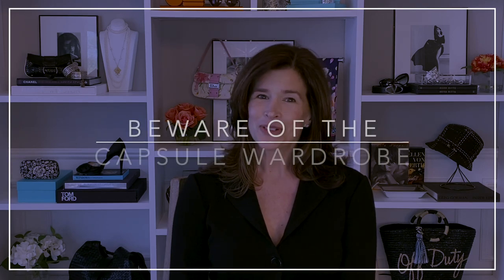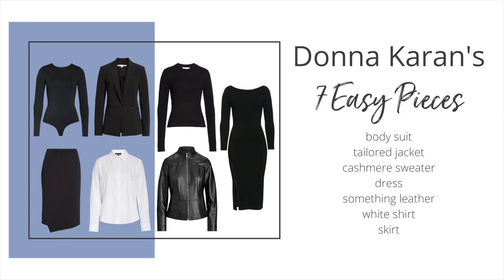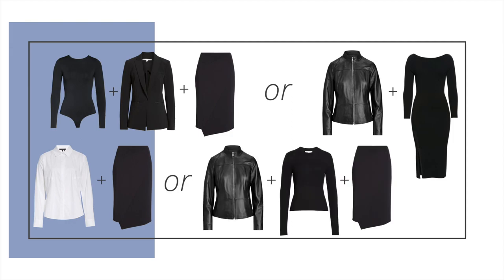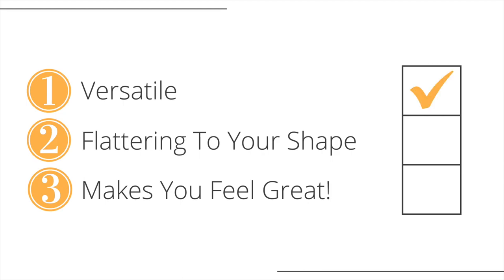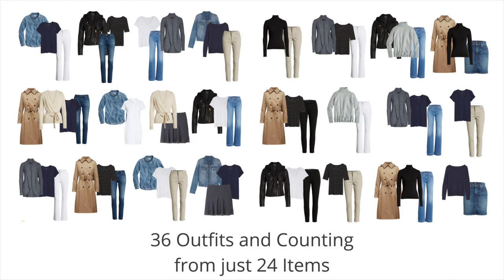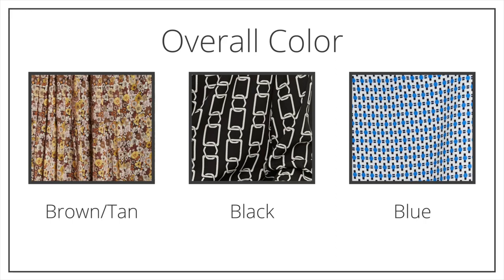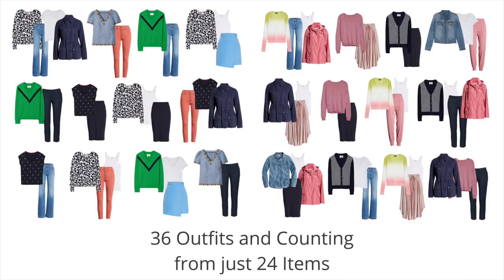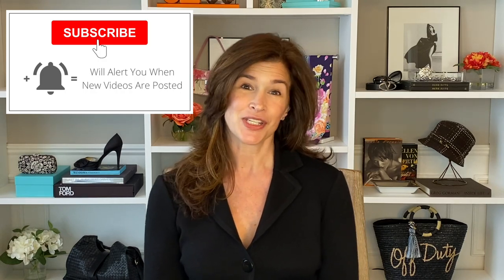How To Build A Capsule Wardrobe Without Making Big Mistakes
// CLICK HERE FOR SHOPPING LINKS AND MORE
Link To Related POST: How To Build A Capsule Wardrobe Without Making Big Mistakes: Contains The Classic Capsule Wardrobe, The Colorful Capsule Wardrobe, and the Seven Easy Pieces templates with outfit ideas, as well as all the shopping links to the merchandise shown.

Before you jump on the Capsule Wardrobe Bandwagon, you need to watch this! You'll want to learn how to build a capsule wardrobe without making big mistakes, like whittling your entire wardrobe down to ALL THE WRONG CLOTHES, just because you followed the latest Pinterest template. In this video, you’ll learn:

What is a capsule wardrobe?
Do you need a capsule wardrobe?
And if you do, how to create a capsule wardrobe that works with the clothes you already have, the lifestyle you lead, and beautifully represents the real you.

Don’t worry, it’s easy, if you’ve ever been on vacation, you’ve already made one!
And to help you, I’ve included templates of capsule wardrobes and the many outfits they make to get you started.

Fashion can be overwhelming. So let’s clear up the confusion and get you on your way to confidently building a wardrobe you’ll love!

Articles I wrote to help you find your Style and Shape:
How To Build The Best Capsule Wardrobe? Ask Donna Karan

// FREE WWTNT MINI COURSE
Stop Wasting $$$ On The Wrong Clothes! Learn the Top 3 Questions Hollywood Stylists Ask Before They Buy Anything - for themselves or their clients!

// MONTHLY NEWSLETTER
To receive some monthly inspiration in your inbox, join the Email list You’ll receive a few welcome emails from me and will then hear from me through the newsletter about once a month.

// ABOUT
Hi, I'm Erin Ross and I was a Hollywood stylist and personal shopper for 20 years, dressing A-list movie stars, musicians, and more. I worked with the fashion houses of Giorgio Armani, Gucci, Valentino, Ralph Lauren, Dolce & Gabbana, Prada, and many others on Rodeo Drive. I teach women how to discover their style, edit their closets, and shop like a stylist so they can build wardrobes that fill them with confidence and make them shine.